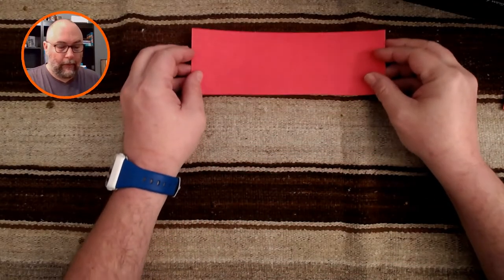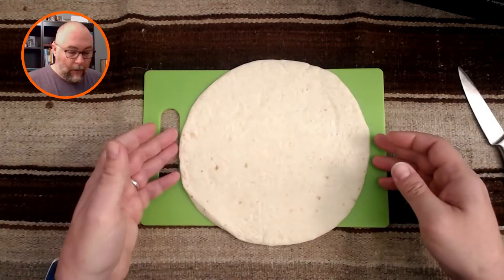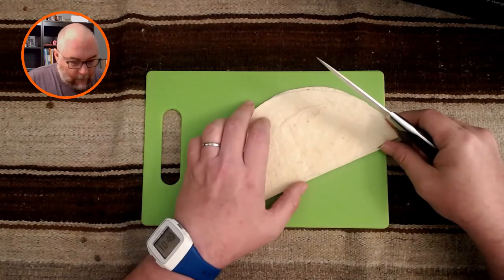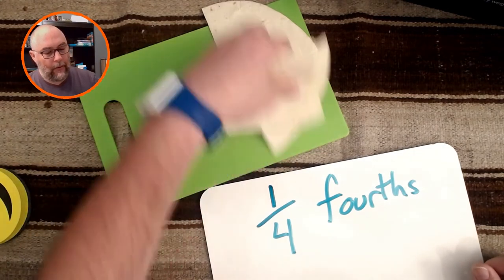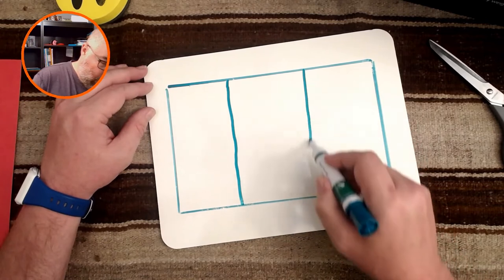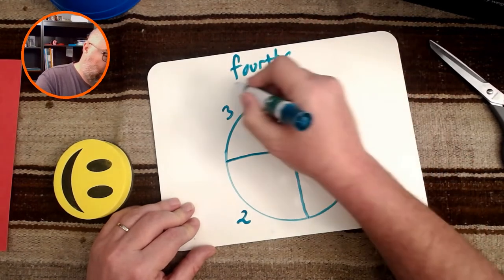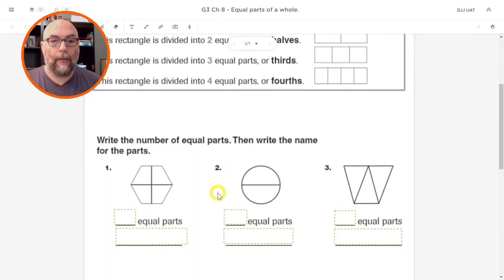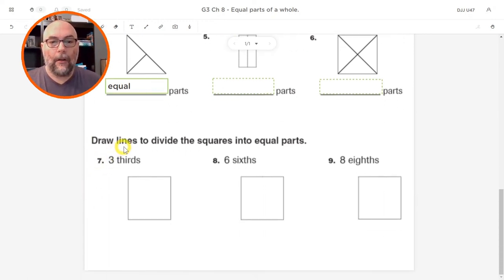Day 1 - Equal Parts of a Whole (Gr 3, CA GoMath, Ch 8.1)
How do you divide something into equal parts? Learn how to divide anything into equal shares. Practice pages